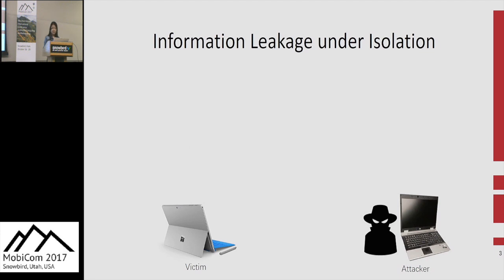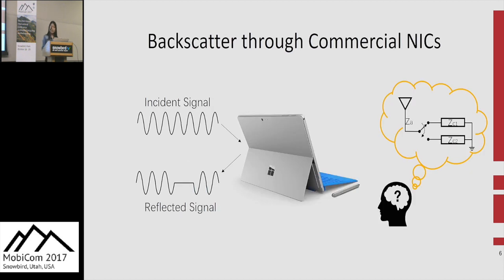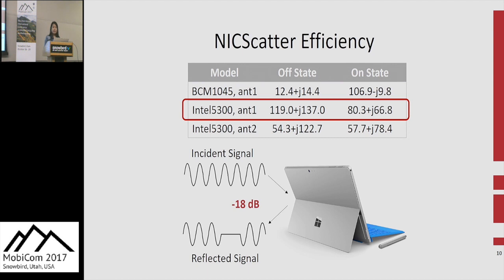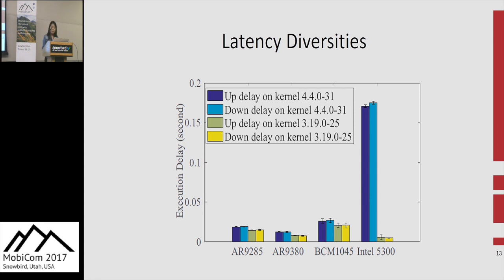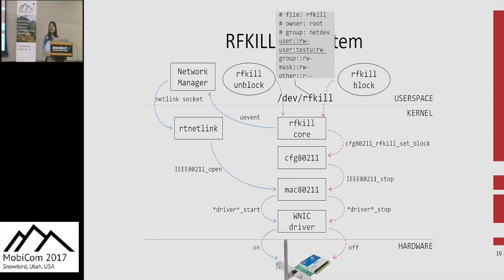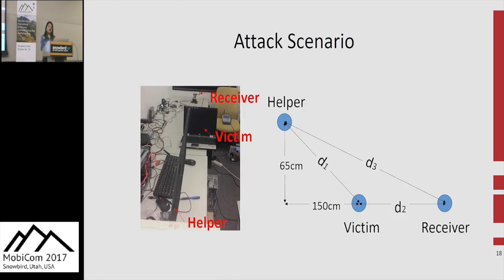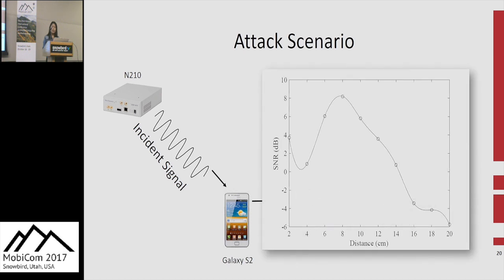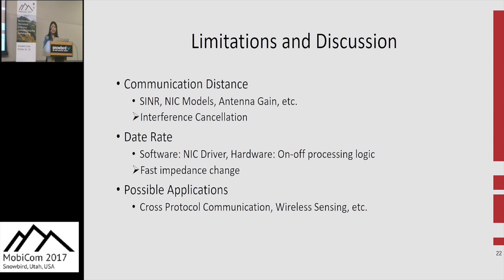MobiCom 2017 - NICSCatter: Backscatter as a Covert Channel in Mobile Devices